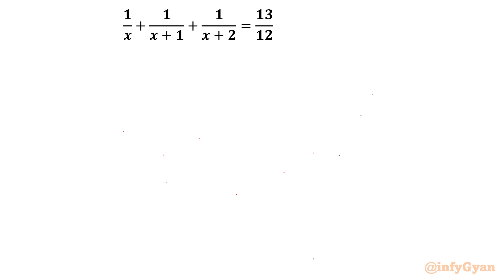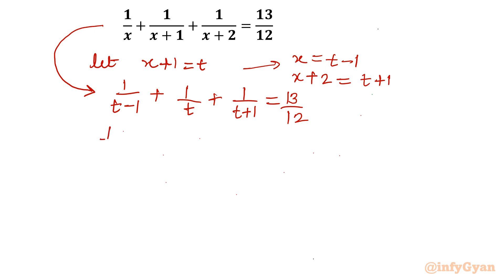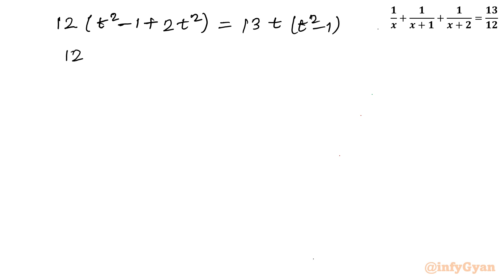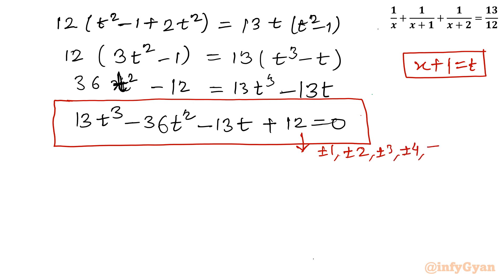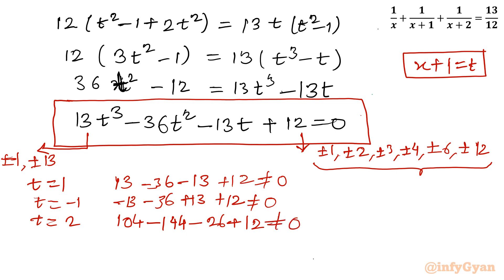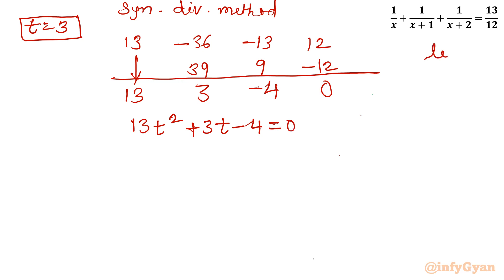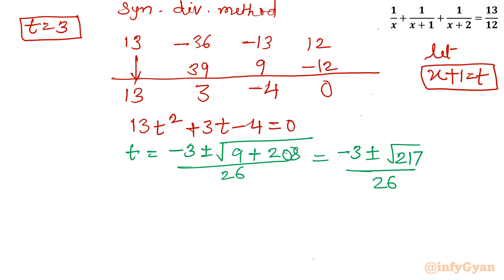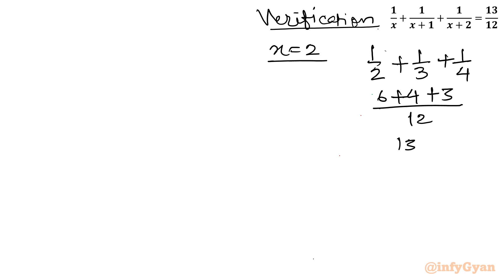Algebra Challenge: Solving Rational Equation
🔍 Dive into the world of algebraic challenges with our latest video! 🧠 In this tutorial, we break down the complexities of solving intricate rational equations, providing you with step-by-step guidance to conquer any challenge that comes your way. Whether you're a student seeking clarity or a math enthusiast hungry for a puzzle, join us as we unravel the secrets to mastering algebraic equation challenges. Say goodbye to confusion and hello to confident problem-solving!

Topics covered:
Algebra Challenge
Rational equation
How to solve Rational Equations?
Math Olympiad
Algebra
Math Tricks
Cubic equations
Algebraic identities
Algebraic manipulations
Substitutions
Real Solutions
Quadratic formula
Complex solutions
Quadratic equations
Algebraic Challenging Equations
Math Olympiad